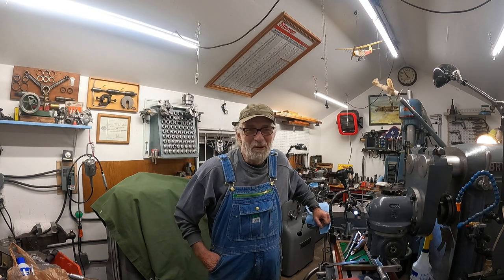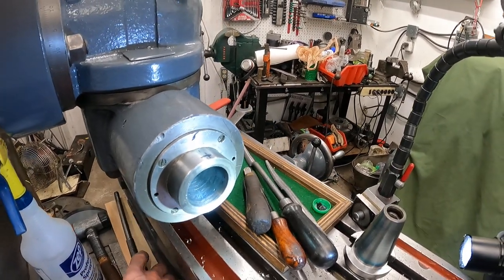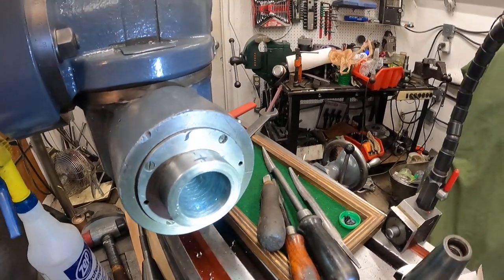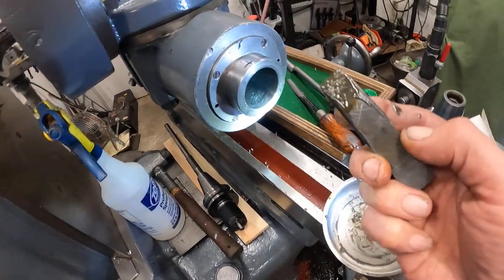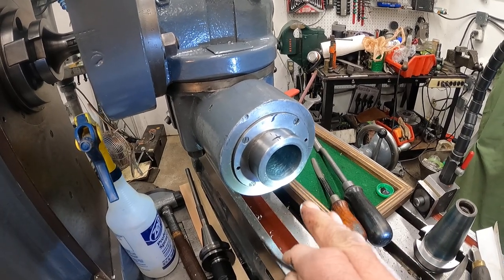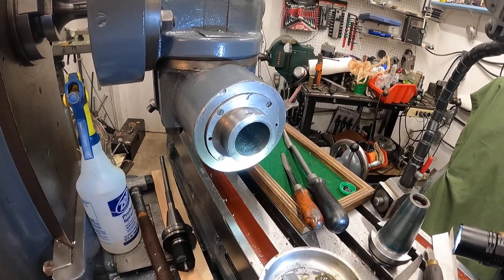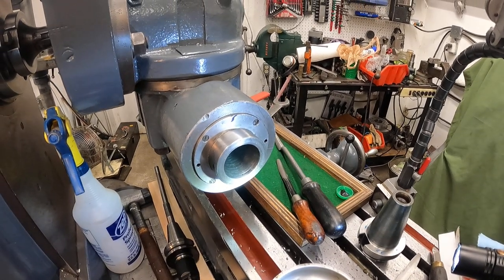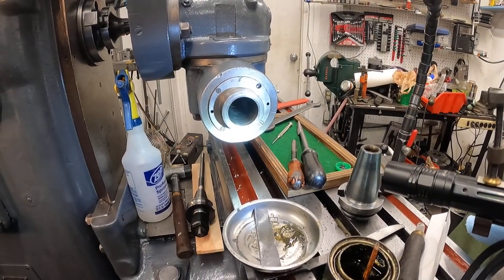Spindle nose repair Brown & Sharpe Milling machine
I continue moving to the positive direction on a spindle taper that is in the negative direction. Soft steel spindle in an antique machine tool.